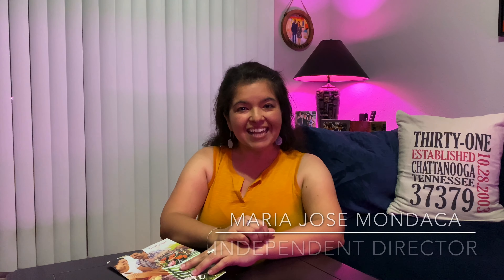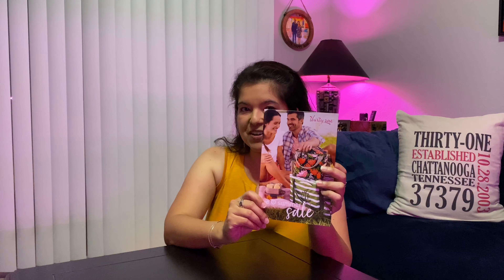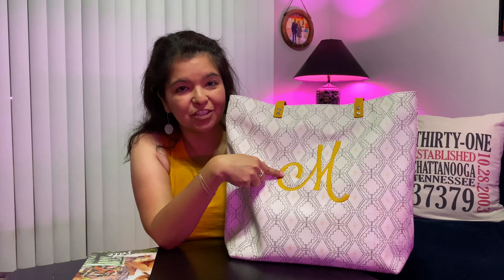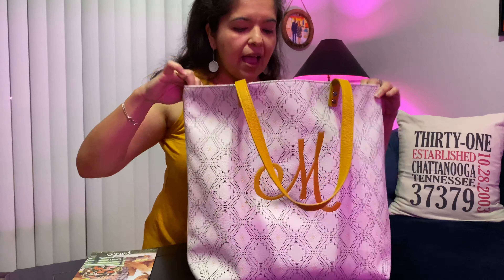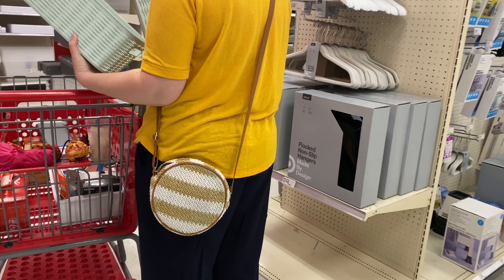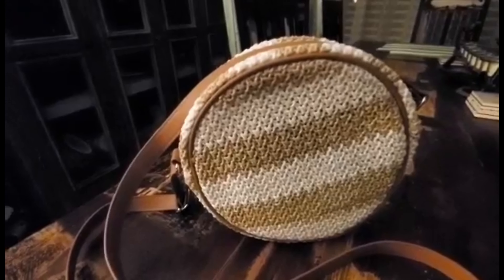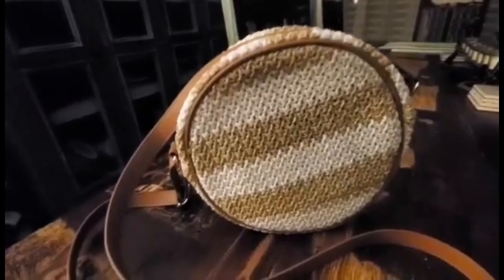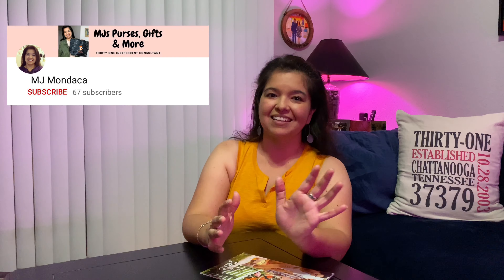Summer Ready! Around Town Tote & Roundabout Crossbody | Thirty One | MJs Purses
Florida has officially entered phase 2. Even though stores have been opened for a couple of weeks, this was my first shopping experience since before the quarantine started back in mid March.

I took my Thirty One Around Town Tote:
Dotted Geo Pebble - Around Town Tote - Thirty-One Gifts - Affordable Purses, Totes & Bags

While Alicia choose the Thirty One Roundabout Crossbody:
White Striped Straw - Roundabout Crossbody - Thirty-One Gifts - Affordable Purses, Totes & Bags

The We ❤️ Summer Outlet Sale is live! Here are four of my favorites.

Can’t wait to see which ones you pick!

We ❤ Summer Outlet - Thirty-One Gifts - Affordable Purses, Totes & Bags

🎉 Join my Facebook VIP Group:
MJ's Purses - Who’s Ready for Summer?!?